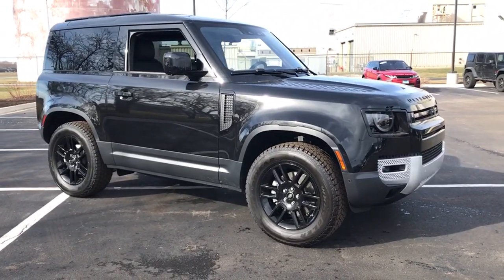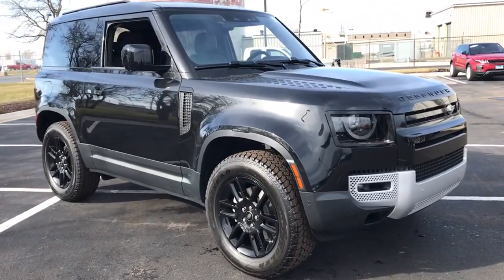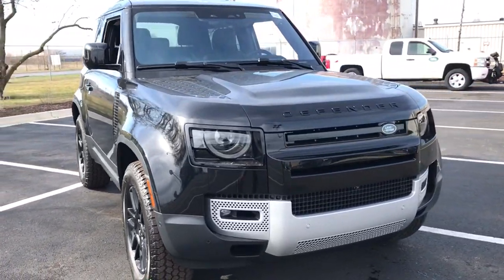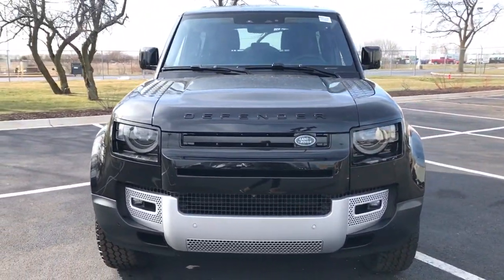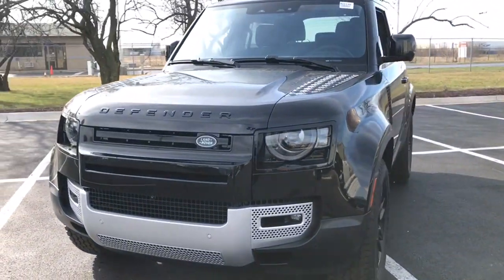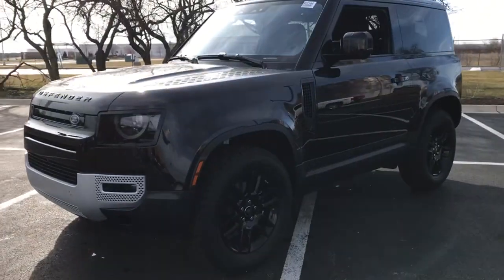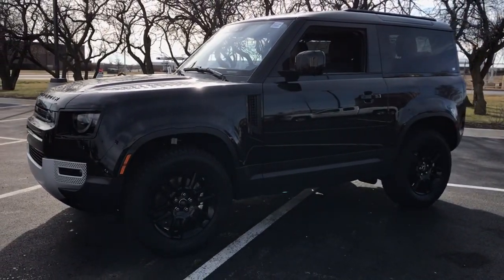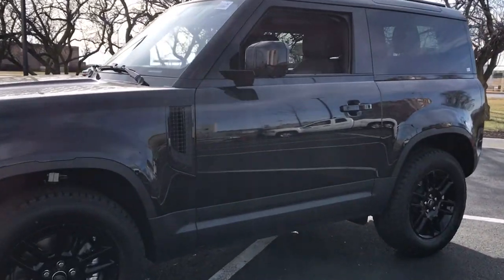2021 Land Rover Defender_90 Naperville, Aurora, Bolingbrook, Geneva, Hinsdale, IL R21144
Santorini Black Metallic New 2021 Land Rover Defender_90 available in Naperville, Illinois at Land Rover Naperville. Servicing the Aurora, Bolingbrook, Geneva,  Hinsdale, IL area
2021 Land Rover Defender_90 S - Stock#: R21144 - VIN#: SALEJ6RX6M2048224

Land Rover of Naperville
1559 W. Ogden Ave

Black 2021 Land Rover Defender 90 S 4WDbrbrbrActual sale price includes manufacturer rebate leasing and special financing sale price for may vary. Contact retailer for details.brbrAwards:br  * Motor Trend Automobiles of the yearbrbrWe believe you deserve it all. Thats why at Land Rover Naperville youll experience luxury & value.brbrWhat do you get when shopping for a vehicle at Land Rover Naperville?brbr-Transparent true car pricingbr-Flexible payment optionsbr-Ability to shop & test drive from home work or on the roadbr-5 easy online buying steps with Patrick Direct or simply call 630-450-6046br-Online trade-in evaluationsbr-Consulting instead of sellingbr-Friendly professional & trained Land Rover staffbrbrContinue your journey with us after you purchase. Visit LandRoverofNaperville.com under LEARN MORE to read about our commitment to you. Its a Patrick thing!brAdditional offerings includebr-Easy options to service your Land Rover with patrick Direct Service with out certified service teambr-Order genuine Land Rover parts accessories or apparel from anywherebr-Encore training of your new Land Rover with a Land Rover Product SpecialistbrOptional Land Rover warranty extension plans maintenance plans & protection add-ons tailored to your needsbr-Turn-In Upgrade Trade-In or Sell Your Car with the Patrick Exchangebr-Patrick Auto Body & Land Rover Certified Collision Repair in Schaumburg & Naperville ILbrbrFind Land Rover Naperville a Land Rover new & used car dealership near you in Naperville IL 1.7 miles west of Downtown 30 miles west of Chicago 26 miles from Sears Centre Arena in Hoffman Estates 32 miles south of Schaumburg IL & 14 miles west of I294 from Whole Foods in Hinsdale.brbrTaking Care of You Every Day Thats the Patrick Promise!brbrWe do our best to be as accurate as possible with our listings & descriptions. We do ask that you verify equipment mileage & pricing with a client advisor prior to purchasing. Pricing is subject to change without noticE.
Navigation system: Connected Navigation PIVI Pro|6 Speakers|AM/FM radio: SiriusXM|Radio data system|Radio: 180W 6 Speaker Sound System|Weather band radio|Air Conditioning|Automatic Temperature Control|Front Dual Zone A/C|Rear window defroster|Power driver seat|Power steering|Power windows|Remote keyless entry|Steering wheel mounted audio controls|Four wheel independent suspension|Speed-sensing steering|Traction control|4-Wheel Disc Brakes|ABS brakes|Dual front impact airbags|Dual front side impact airbags|Front anti-roll bar|Low tire pressure warning|Occupant sensing airbag|Overhead airbag|Rear anti-roll bar|Brake Assist|Electronic Stability Control|Auto High-beam Headlights|Delay-off headlights|Fully automatic headlights|Rear fog lights|Panic alarm|Security system|Speed control|Auto-dimming door mirrors|Bumpers: body-color|Heated door mirrors|Power door mirrors|Roof rack: rails only|12-Way Heated Semi-Powered Front Seats|Apple CarPlay & Android Auto|Auto-dimming Rear-View mirror|Compass|Driver door bin|Driver vanity mirror|Front reading lights|Garage door transmitter: HomeLink|Illuminated entry|Leather Shift Knob|Outside temperature display|Overhead console|Passenger vanity mirror|Rear reading lights|Rear seat center armrest|Tachometer|Telescoping steering wheel|Tilt steering wheel|Trip computer|Front Bucket Seats|Front Center Armrest|Grained Leather Seat Trim|Power passenger seat|Split folding rear seat|Passenger door bin|Alloy Wheels|Wheels: 19 Style 6010|Rain sensing wipers|Rear window wiper|Speed-Sensitive Wipers|Variably intermittent wipers